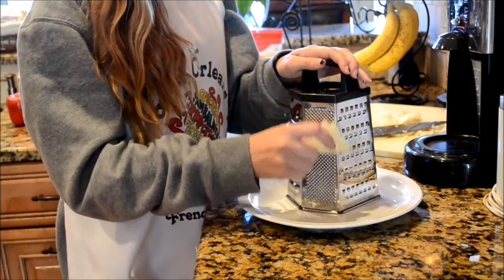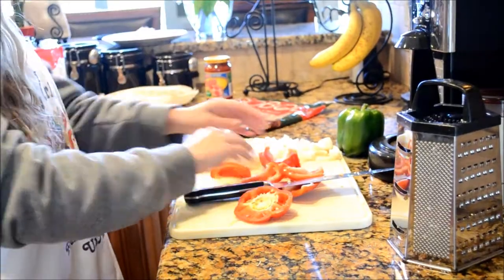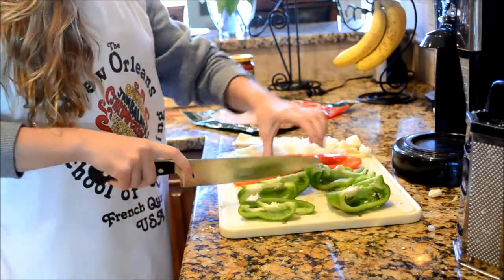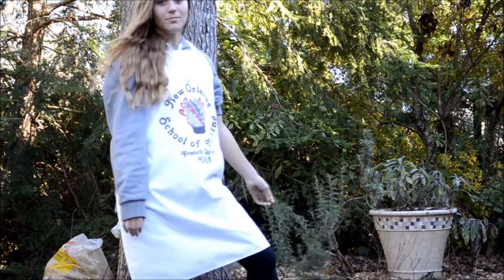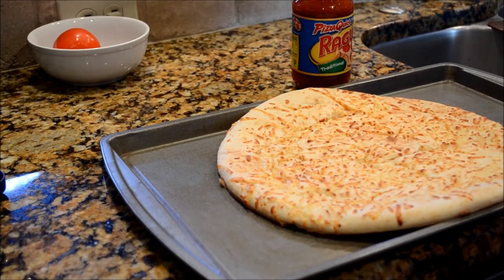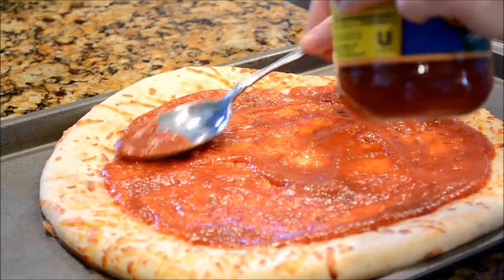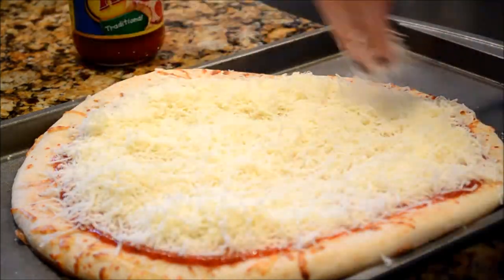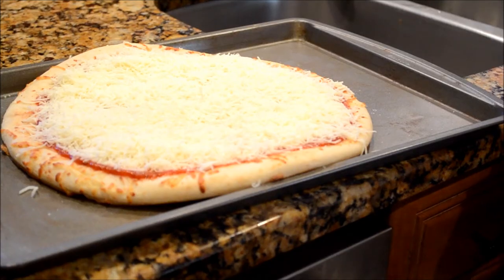Meghan and Aleks's french project